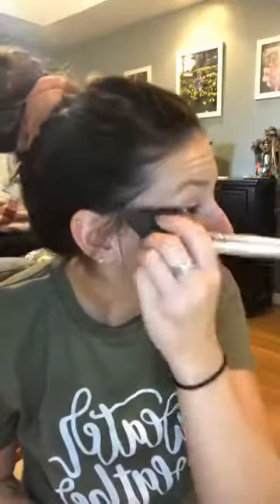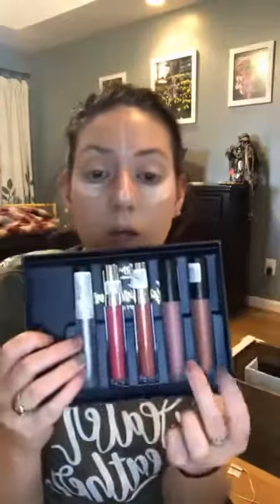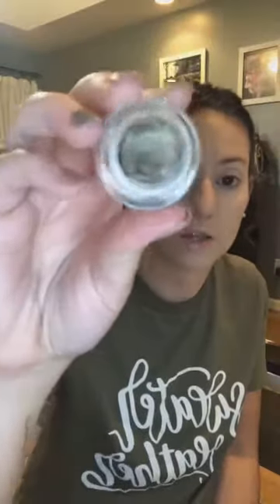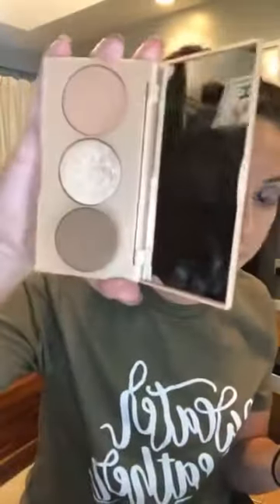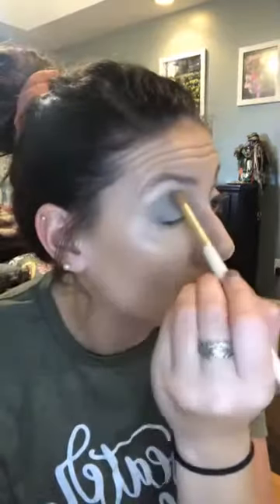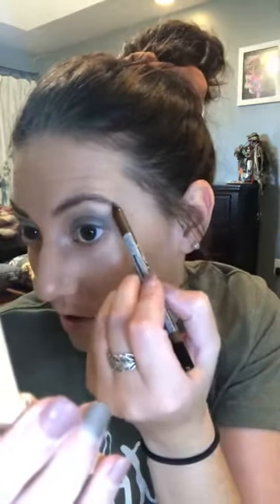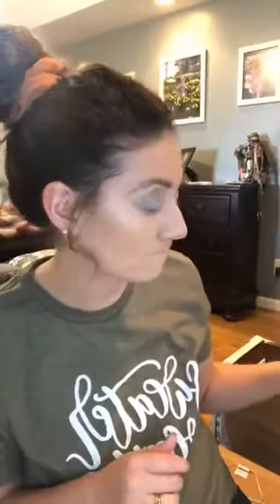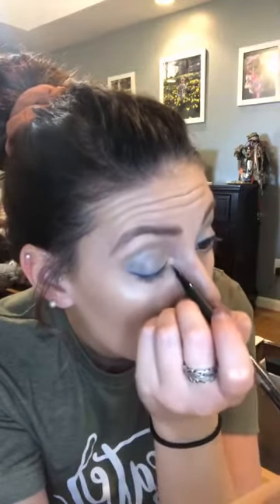Farmasi Makeup • Full face makeup • Fall/Winter Look